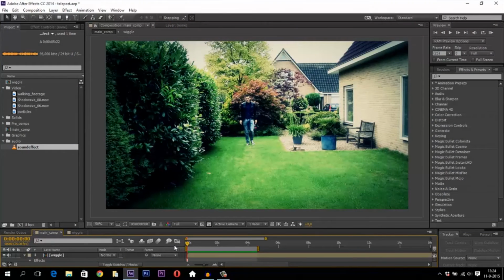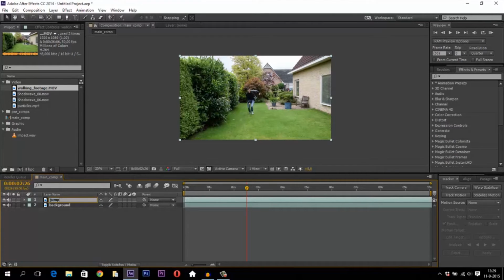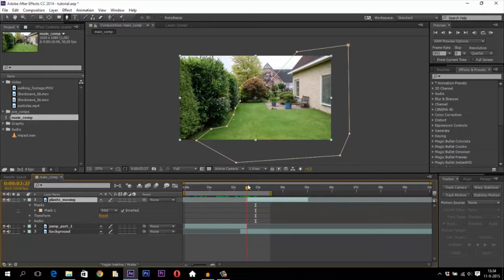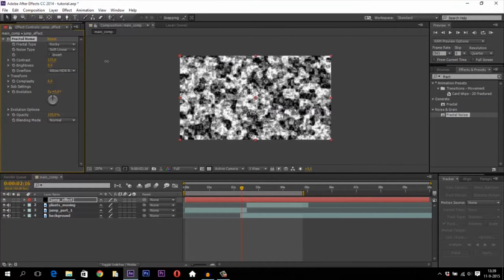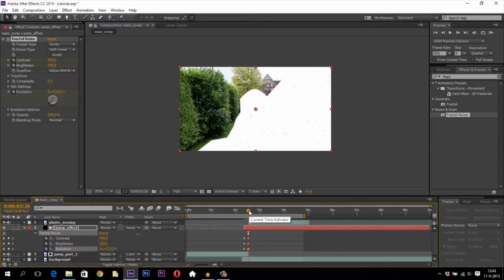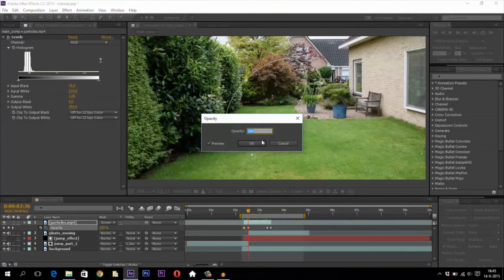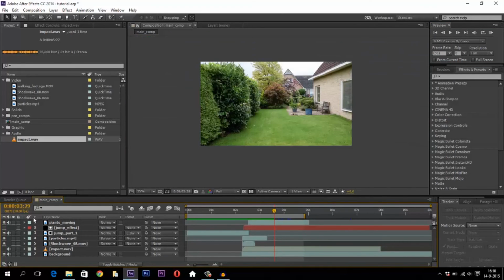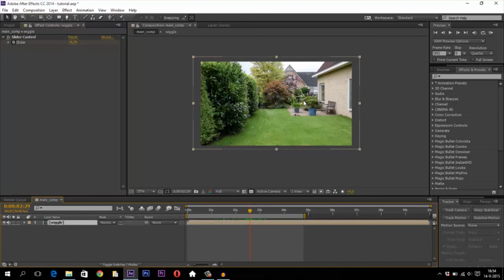Realistic teleport effect | After effects TUTORIAL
Hee guys :), In this tutorial I'll explain you how to create a realistic looking teleport effect. If there is anything you didn't understand or if there is anything I could help you with. Leave it in the comments below :).

ps.